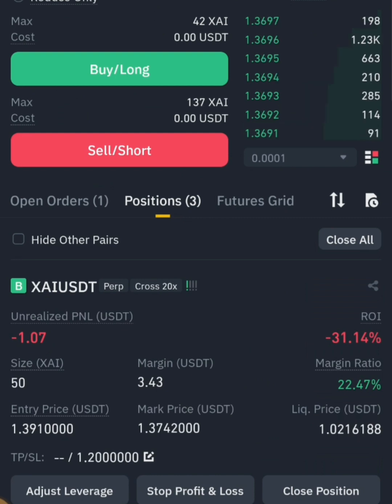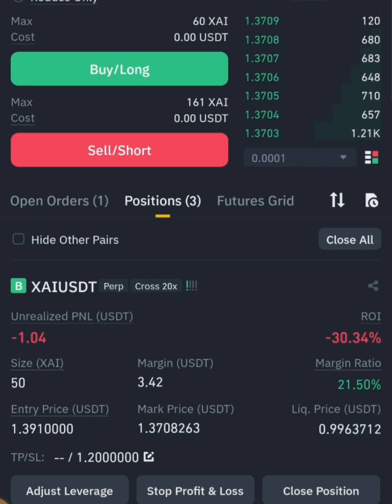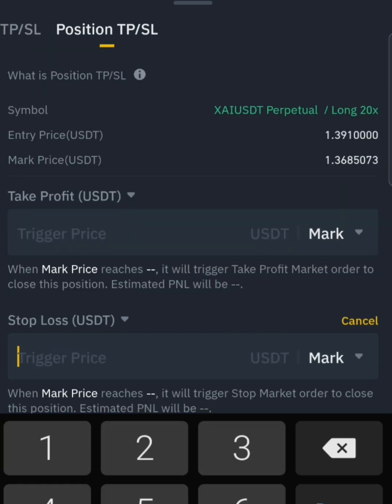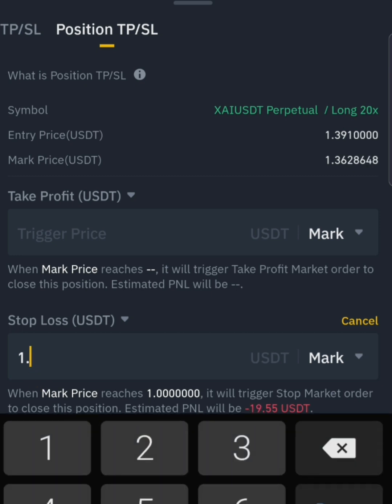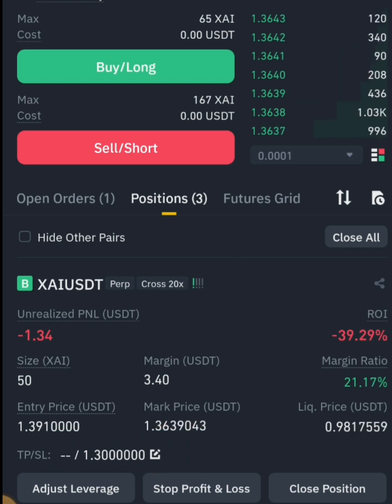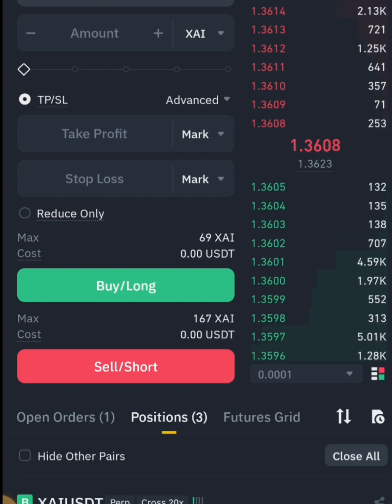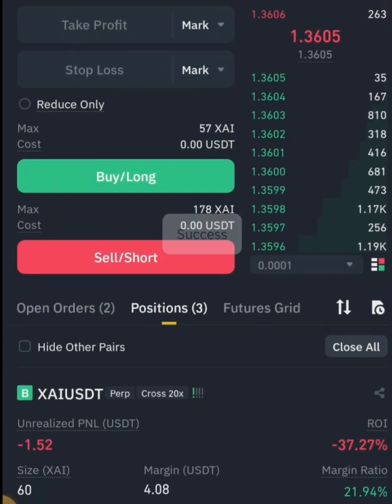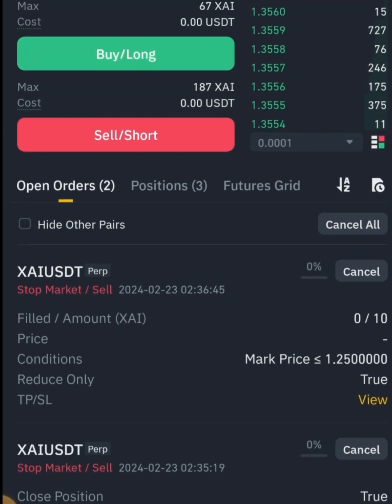how to set a stop loss and take profit |how to stop loss in crypto 2024 binance futures trading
All about stop loss,how to set a stop loss,|how to stop loss in crypto 2024 binance futures trading! stop loss in crypto 2024, how to use the stop loss order in crypto markets 2024,

Join our free crypto signal WhatsApp group and get daily tips from our expert traders! Our signals have helped hundreds of people make money in the crypto market, and now you can benefit too!

The ultimate Binance pay-book (100 ways to  on Binance)
on selar.co ⬇️⬇️

On Amazon ⬇️⬇️

crypto millionaire: insider secrets to 10x your wealth the next bull run👇🏽